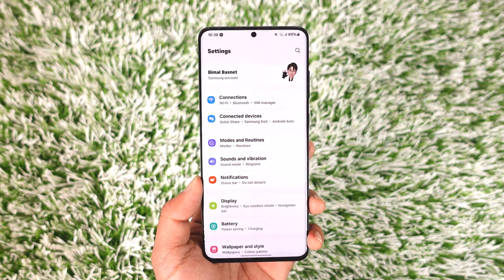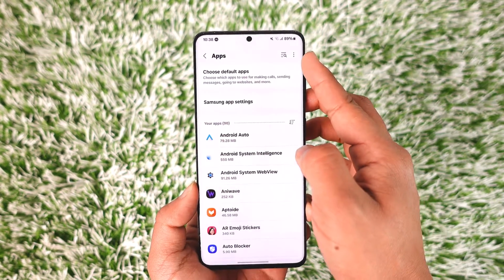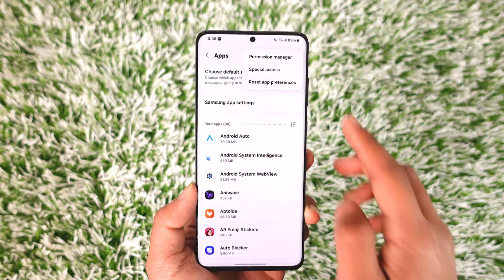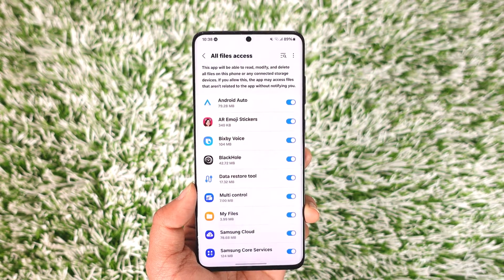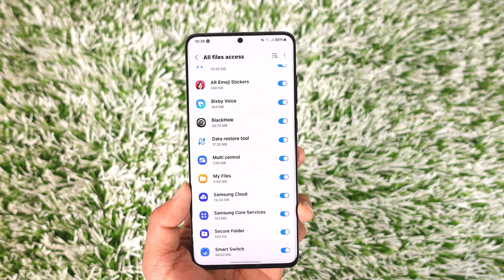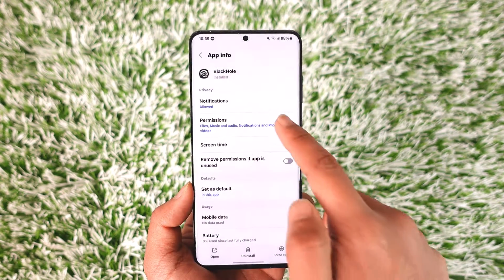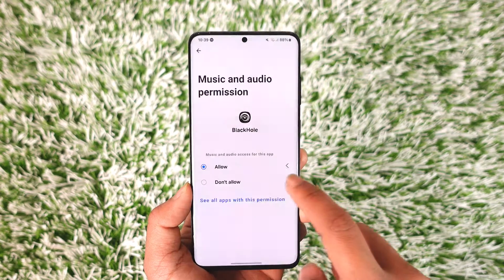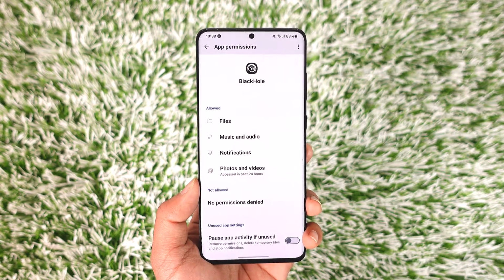Storage Permission Allow Kaise Kare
This video guides you through an easy step-by-step process to allow storage permission. So make sure to watch this video till the end.

~ Chapters:
0:00 Introduction
0:11 Allow Storage Permission
1:14 Conclusion